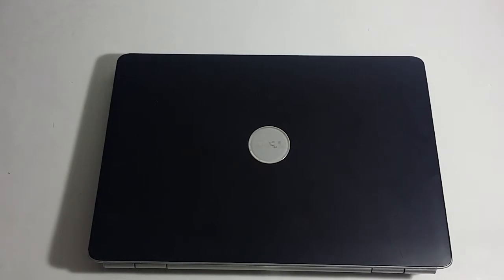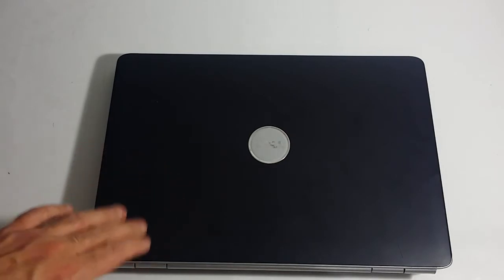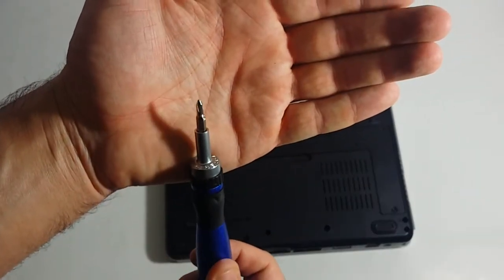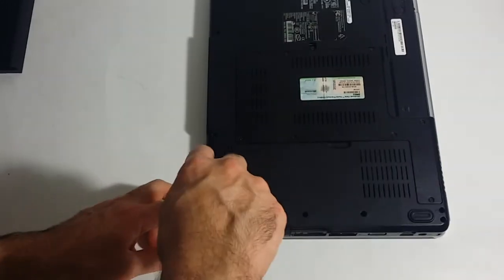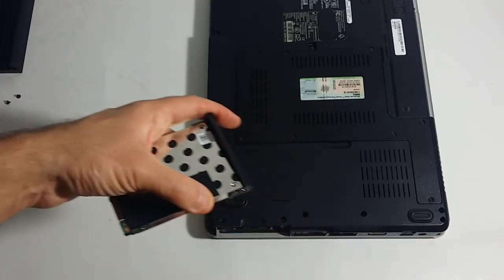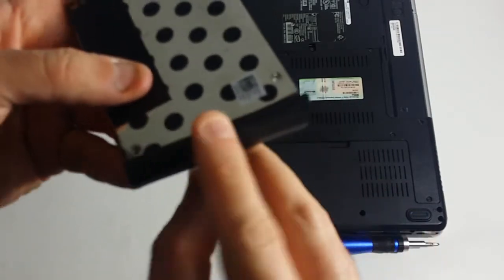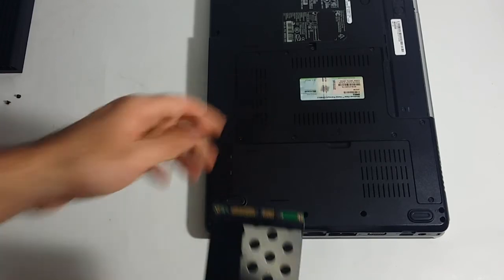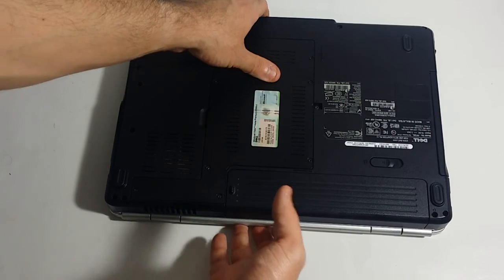Dell inspiron 1525 Hard Drive Removal / Upgrade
Today I will be showing you how to remove and replace your hard drive on the Dell inspiron 1525 laptop.  This is a step by step tutorial so hopefully you enjoy watching my video, thanks